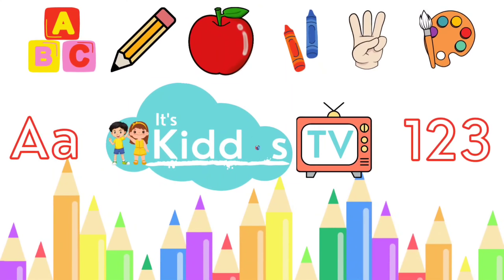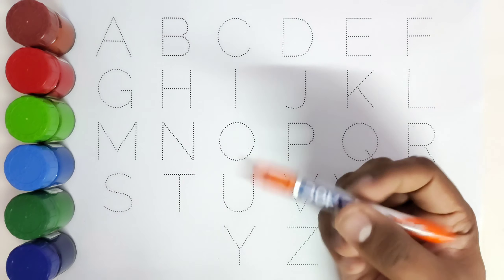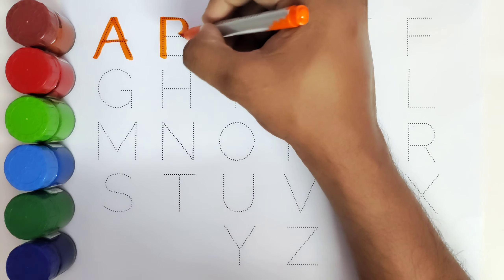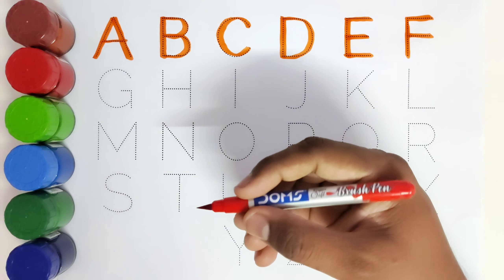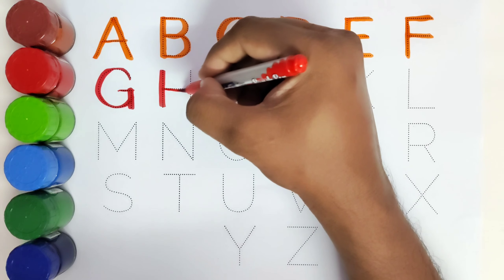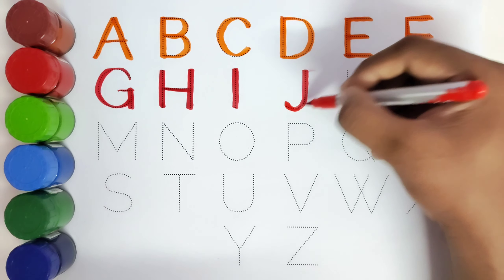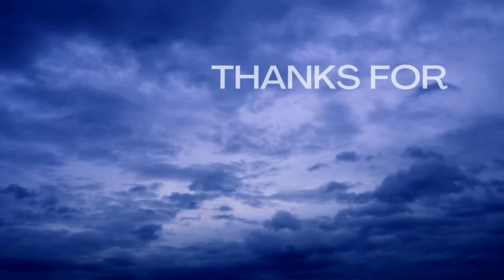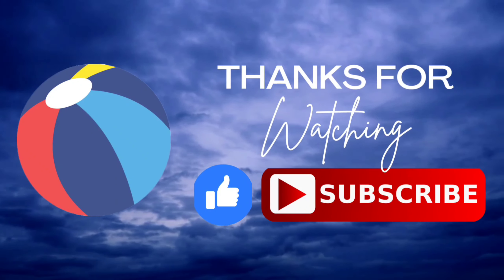Alphabet Adventure: A to Z with KiddosTV 🌟🔤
🌟 Embark on a magical Alphabet Adventure with KiddosTV! From A to Z, this enchanting journey introduces your child to the wonders of the alphabet in a captivating and interactive way.

🔤 Each letter comes alive with vibrant visuals and engaging scenarios, making learning a joyous experience. With catchy tunes and delightful animations, this video is designed to foster a lifelong love for letters.

👦👧 Join us in this educational odyssey that lays the foundation for strong literacy skills. Don't miss out on this thrilling alphabet expedition!